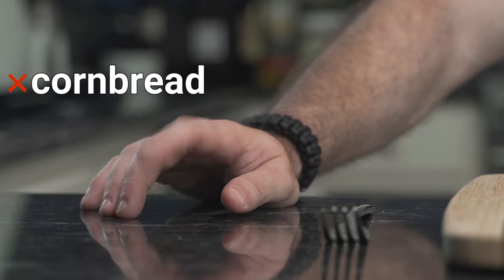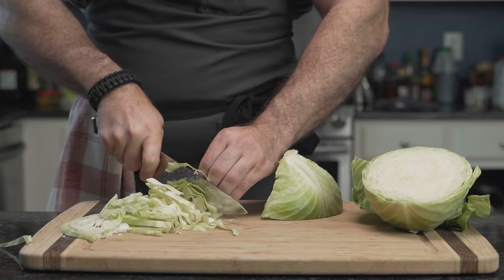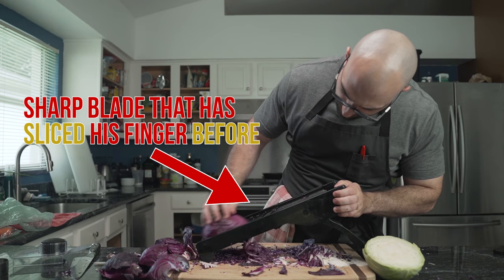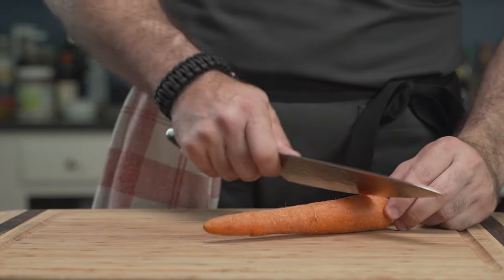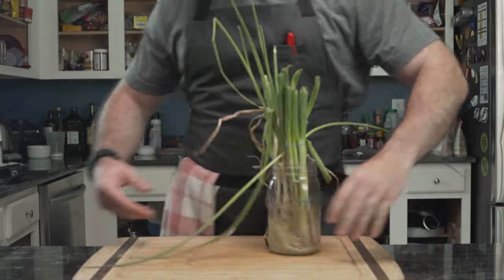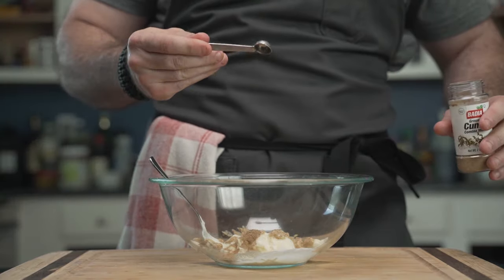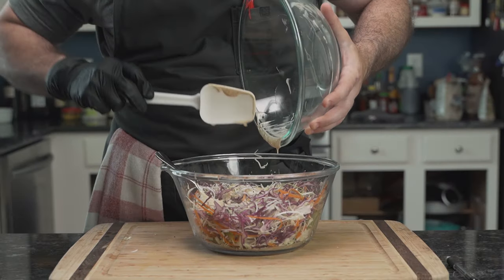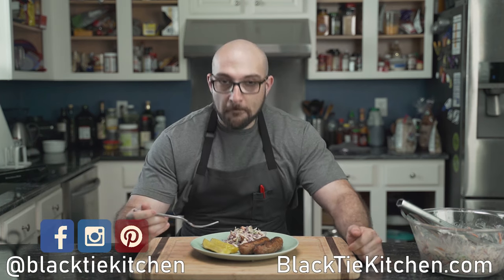Keto Spicy Coleslaw - PERFECT for BBQ!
This Keto/Low-Carb Spicy Coleslaw will be a hit at your next BBQ! If you're on a low-carb diet, there aren't many side dishes you can consume at a BBQ that aren't loaded with carbs - coleslaw is one of the few exceptions. With this recipe, inspired by @samanthamarpe6156 (@keto.sam.iam on IG) is incredible. Just be forewarned - it can get super spicy!

Personally, I make it with a little less mayo, but more mustard and spice than most people. If you let it sit overnight in the fridge, it will be a spice heaven! Of course, you can choose to exclude the spicy mustard, de-seed the jalapenos, and use less cayenne powder!

INGREDIENTS
- ¼ head of a medium white cabbage
- ¼ head of a medium red cabbage
- 1 carrot
- 2 jalapenos
- ½ cup mayonnaise
- 2 tbsp mustard (I prefer mustard with horseradish. Usually referred to as 'spicy' or 'deli style')
- 1 tbsp vinegar (any vinegar works well, use whichever you prefer!)
- 1 tbsp erythitrol (I use
- ¼ tsp cumin
- sprinkle of cayenne pepper
- salt to taste, but will need ~2 tsp minimum

DIRECTIONS
1. Using a knife or a mandoline, cut/shred your cabbage into a bowl.
2. Using a vegetable slicer, cut small strips of the carrot. You can also make thin carrot sticks, but this requires more work and a sharp knife.
3. Thinly slice the jalapenos. If you don't like a lot of spice, cut them lengthwise, remove the seeds, and then cut long strips.
4. Mix the the cabbage, carrot, and jalapenos in a bowl until they are evenly mixed.
5. In a separate bowl, add the mayo, mustard, vinegar, erythitrol, cumin, cayenne pepper, black pepper, salt and mix.
6. Once the wet ingredients are well mixed, add them to the dry ingredients (the veggies) and mix well.
7. Cover with plastic wrap and set in the fridge for a minimum of 30 minutes (if you can wait that long).
8. Remove, serve, and enjoy!